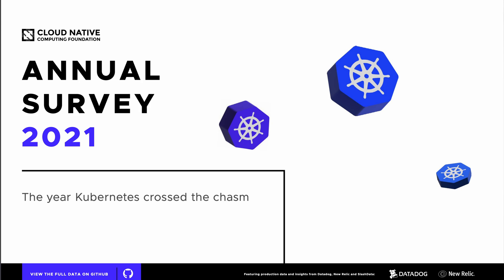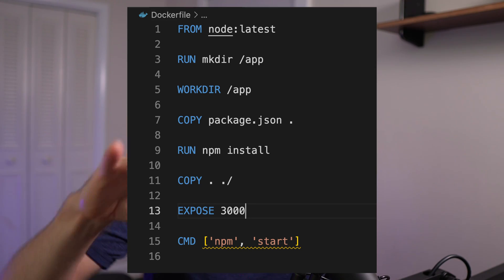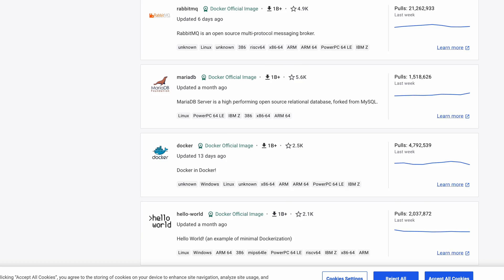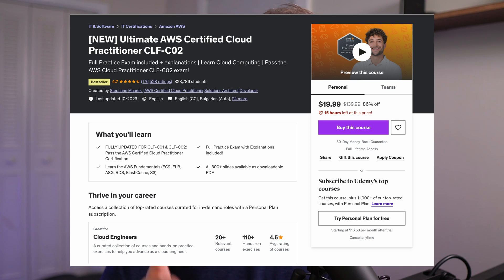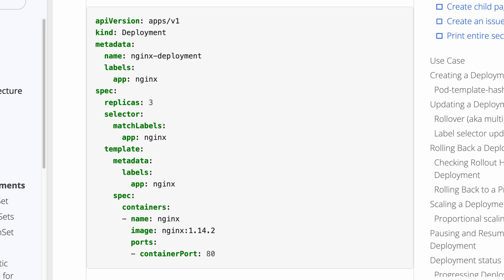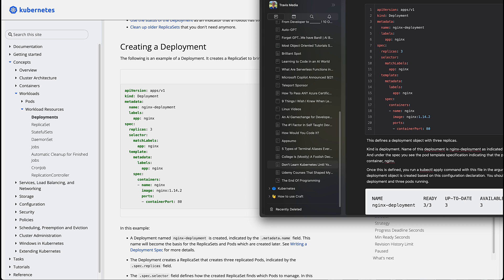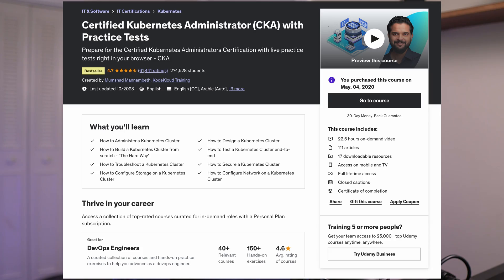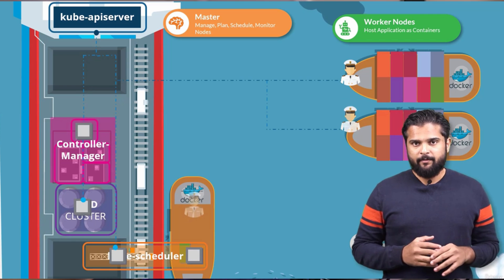Do NOT Learn Kubernetes Without Knowing These Concepts...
When I was asked to deploy containers to Kubernetes at a new job, I was confident I could learn it quickly.

Well, I was wrong.

Kubernetes is complex, mainly because there are underlying skills that developers do not possess which makes it confusing.

So it's vital to first learn these concepts, and only then Kubernetes will make sense.

In this video, I'll teach you what those 5 concepts are.

Timestamps
00:00 Intro
01:05 Kubernetes adoption is growing
01:12 Concept 1
04:50 Concept 2
06:00 Sponsor
07:20 Concept 3
09:07 Concept 4
10:20 Concept 5
11:06 Kubernetes Course Recommendation
12:24 Outro

Kubernetes Udemy Course Recommendation

Both FREE in the Travis Media Community